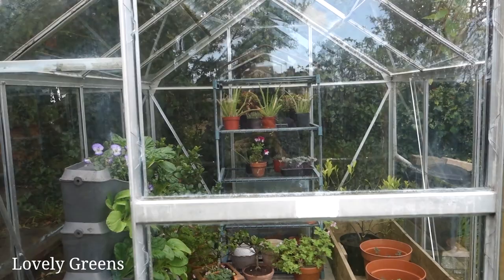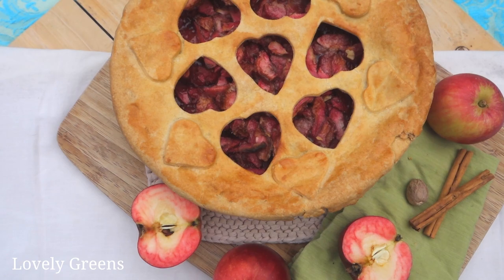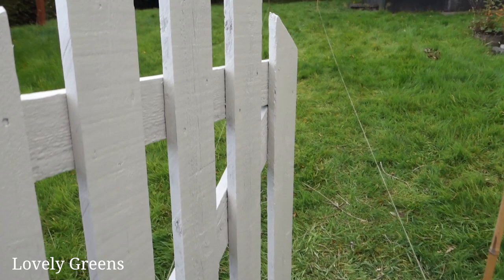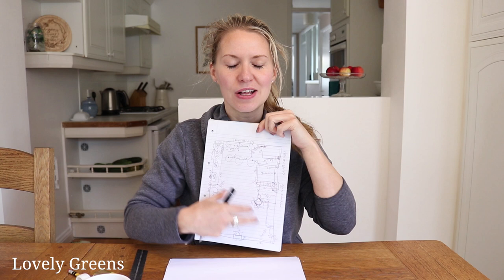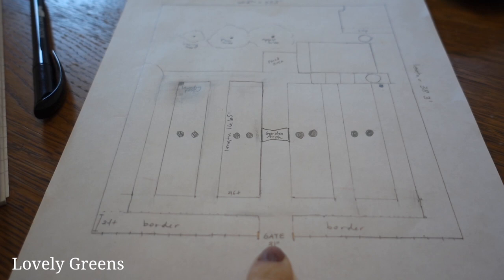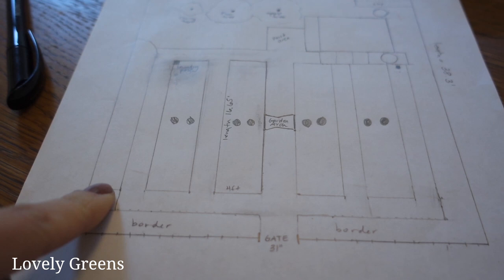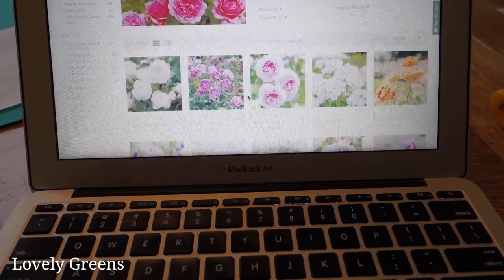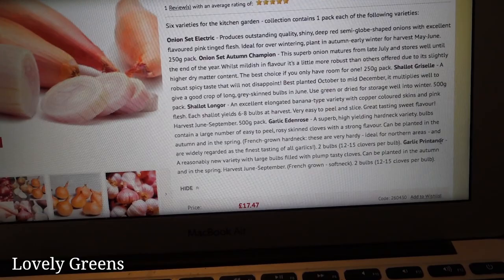How to Draw a Garden Layout for the Vegetable Garden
It's a cold and blustery Sunday and a day for indoor gardening. First of all, a bit of measuring outside. To make sure that I'm putting the new garden arch in the right place, I'm creating a to-scale garden layout. Measuring the exact dimensions of the garden and the placement of fixed structures will help me plan out where the new beds and paths will be. Once I know that, then I can decide where to place the garden arch.

Also, in preparation for it, I have a look at different roses and find a beautiful type that will grow well on my arch, have a long blooming time, and produce really nice hips in the autumn. Lastly, I order a collection of autumn-planted onions, shallots, and garlic. Those will go out in the allotment garden next month.

In this video:
✽ Measuring the new garden
✽ Creating a to-scale garden plan
✽ Designing where the new vegetable beds will be
✽ Ordering roses for the new garden arch
✽ Ordering onions, garlic, and shallots